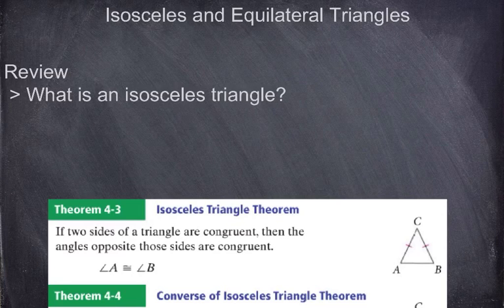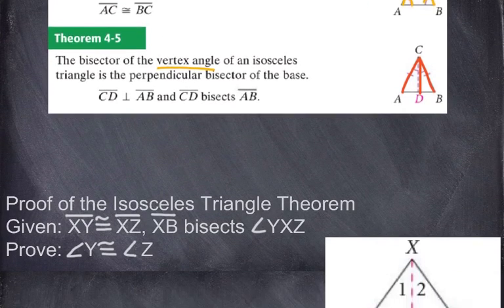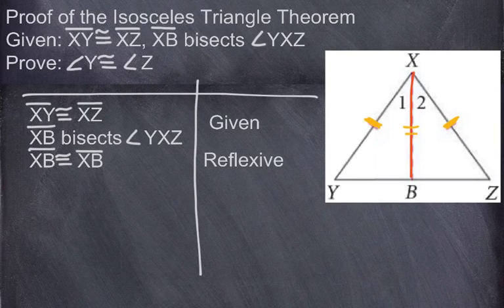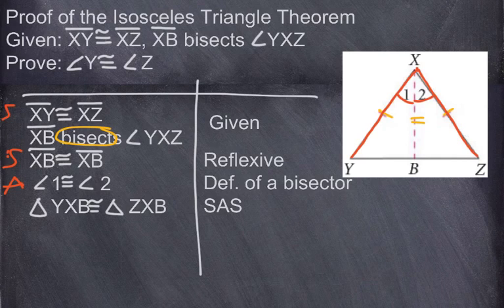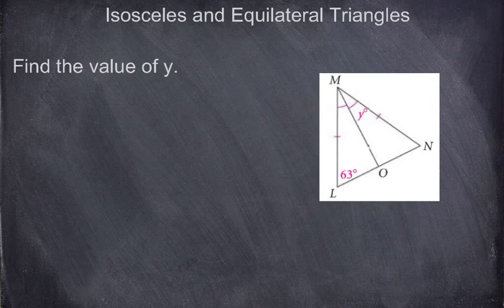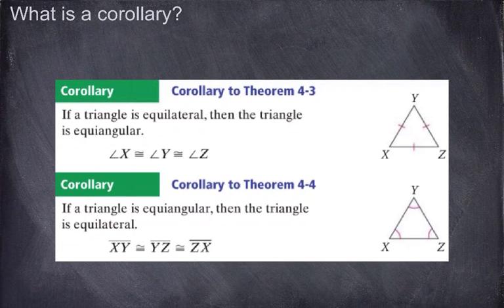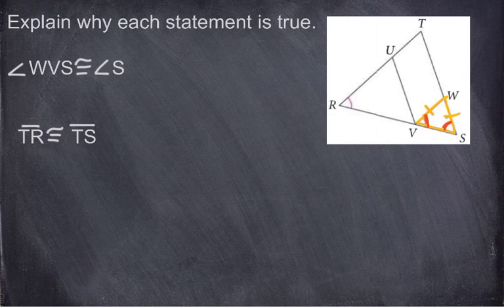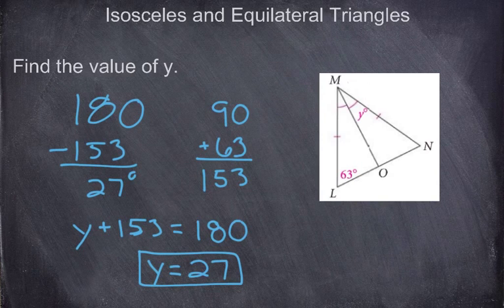Isosceles & Equilateral Triangles